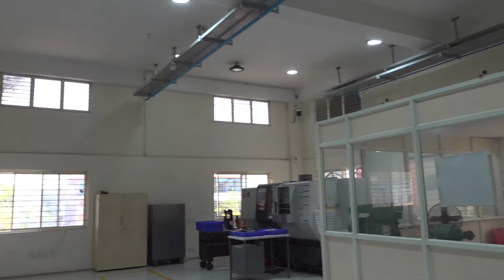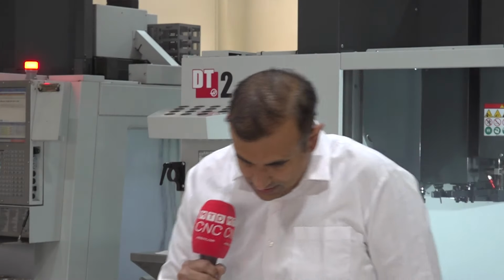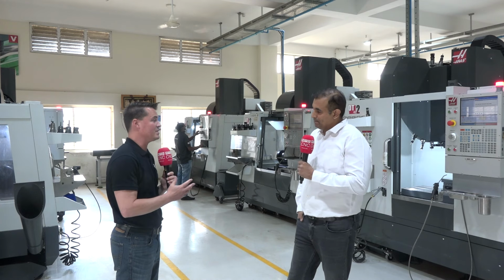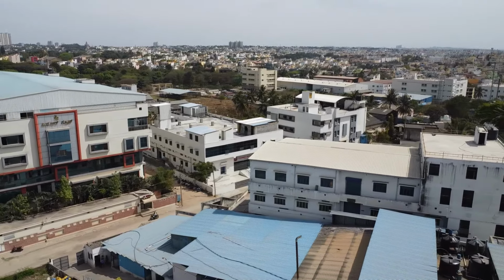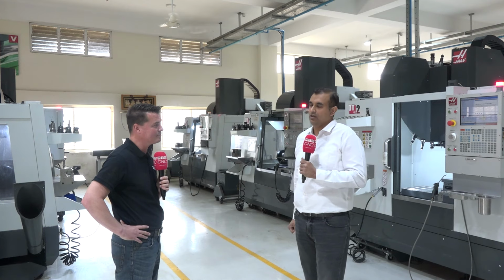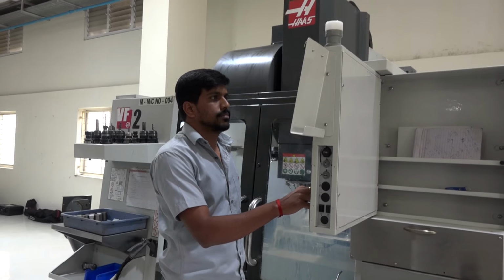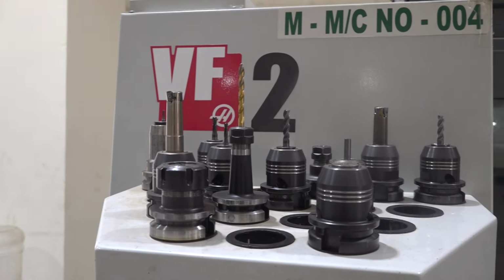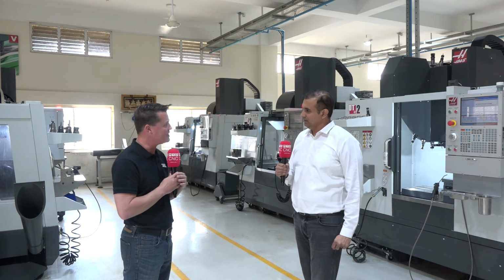HFO MANAV Marketing develop in-house turnkey centre at new Bangalore facility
MTDCNC’s Tony Gunn visits Bangalore to see first-hand the fantastic turnkey solutions offered at the new facility for MANAV Marketing, the first company to bring HAAS to India, in 1992! Tony joins expert Naveen Mahadevan to talk about the importance of proven turnkey systems for customers so that machines are up and running the moment they hit the floor. Although HAAS VF-2s and small mills have remained successful, MANAV Marketing took it up a notch and developed an in-house turnkey centre to offer quick and proven solutions for customers who walk in with a part, drawing, or visualization. Customers can come in to test their own programs on the machines in the facility. For customers who have their own teams or operators, the facility offers training to give guidance on processes and machines. Partnering with Air Turbine, MANAV Marketing also provide an additional attachment for main spindles to enable higher RPMs. If you’re looking for reduced cycle times, cost-effectiveness, and a variety in turnkey systems, check out MANAV Marketing.